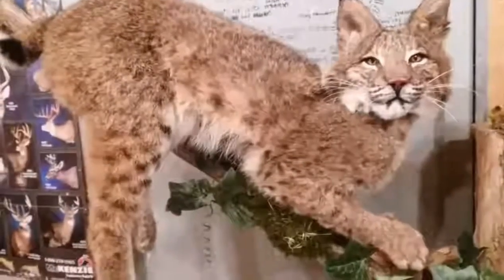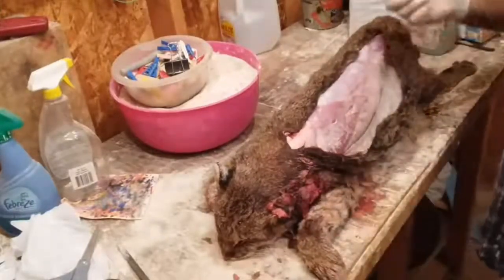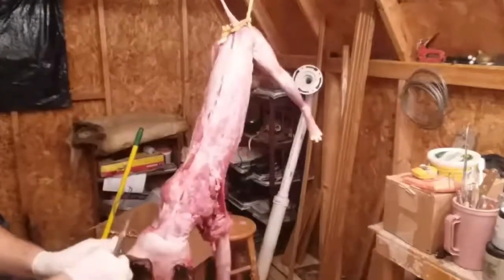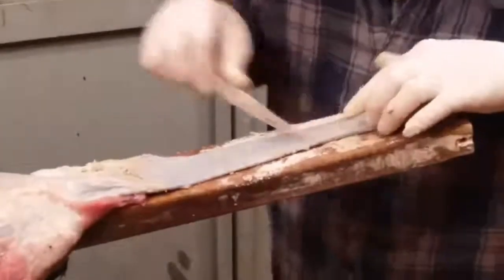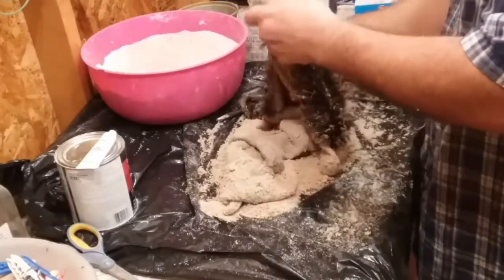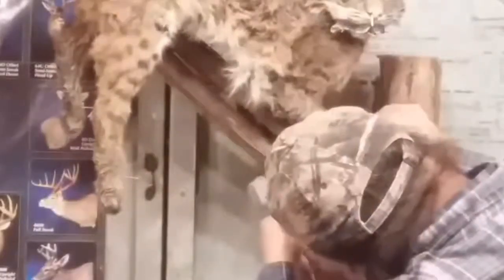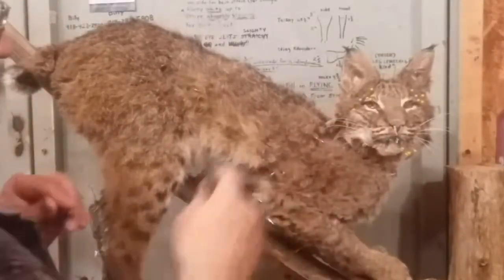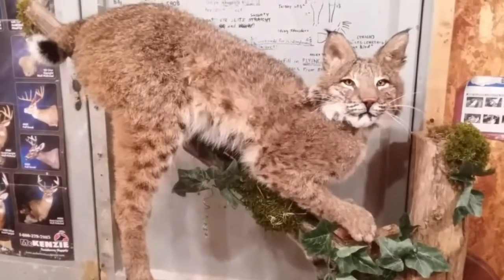How to Mount a Bobcat A-Z(Newly Edited!)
This is a newly re-edited version of an existing video..A much better version